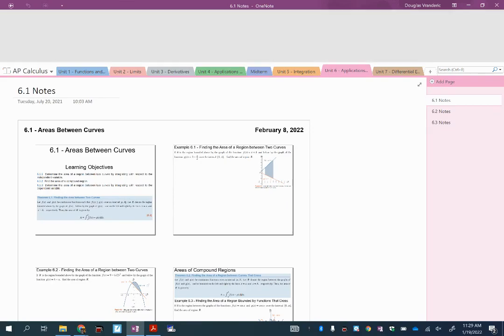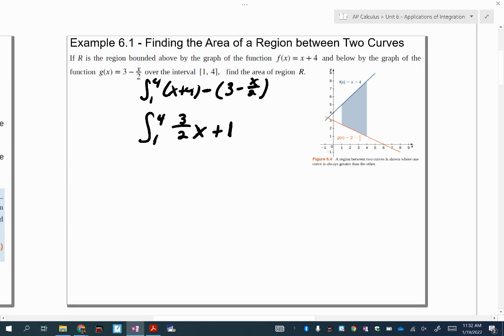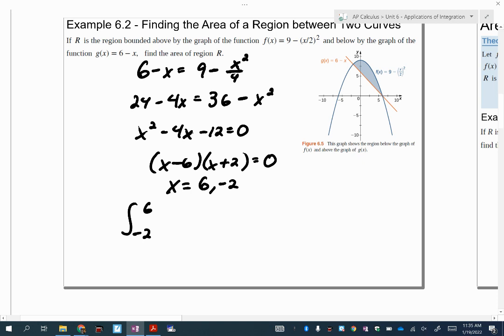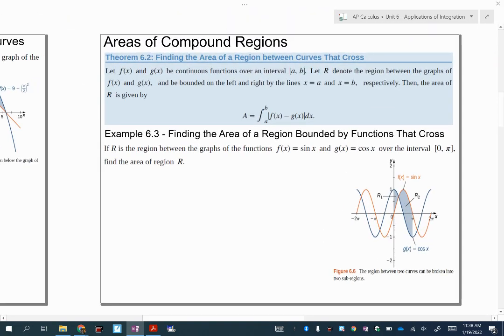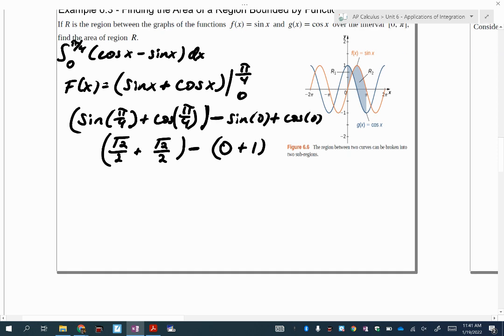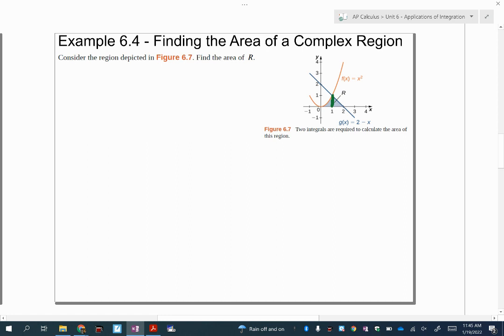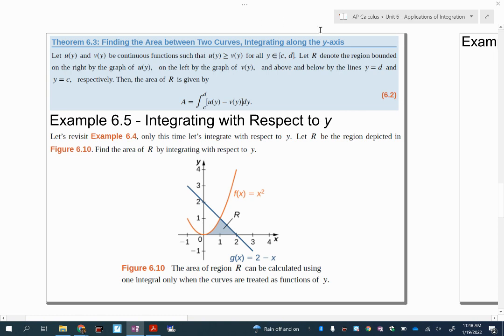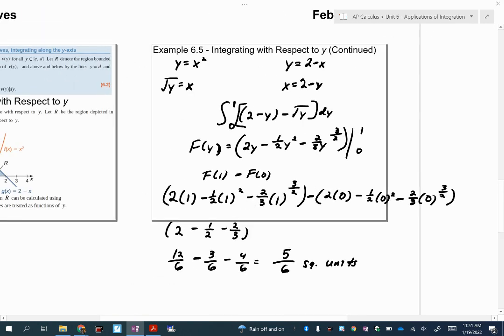6.1 - Areas Between Curves